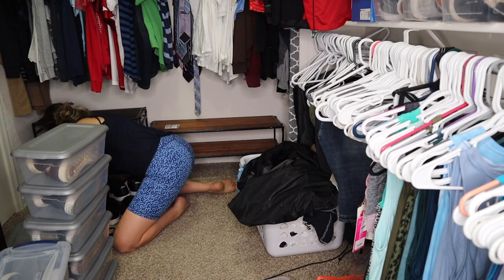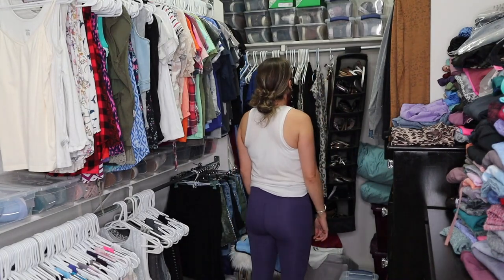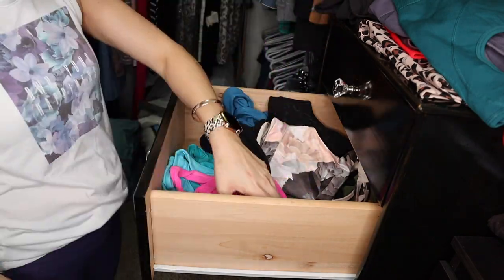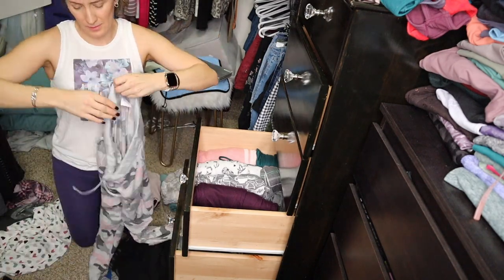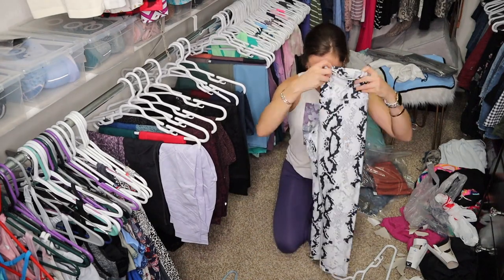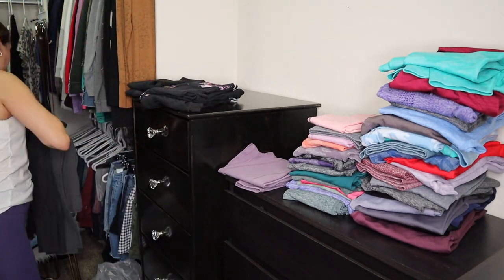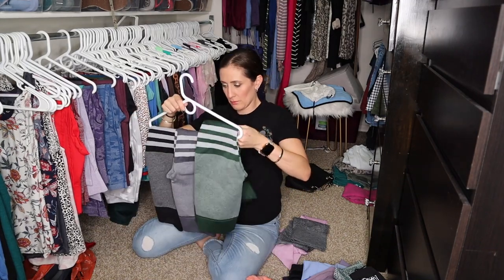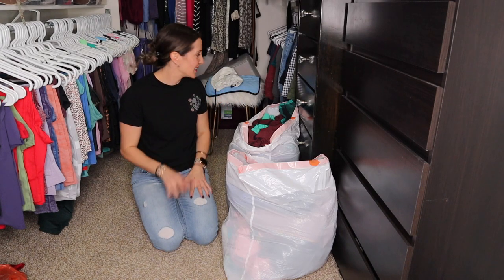Major 4 Day Closet Declutter & Organization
Hi Beauties!
I'm back with another Closet declutter and organization video!  If you missed the first part, you can watch it

Some items mentioned in the video:
* Shoe box containers with Latch
* Shoe box container with silver lid
* Heavy Duty White Hangers

Krystal Lynn

MAKEUP GEEK:

TARTE COSMETICS:

...::::FILMING EQUIPMENT::::.
* (MY CURRENT LENS) Sigma 18-35mm F1.8 Art DC HSM Lens for Canon
* Canon 70D w/18-135mm STM Lens
* Canon EF 50mm f/1.8 STM Lens (for blurred backgrounds)
* Camera External Microphone
* LimoStudio 600W Day Light Umbrella Lighting Kit
* Diva Ring Light
* Albott 70 Inch Tripod
* AmazonBasics Wireless Remote Control for Canon Digital SLR Cameras

Krystal Lynn